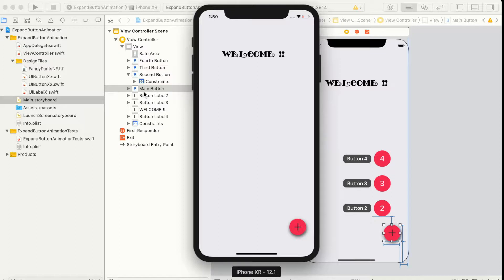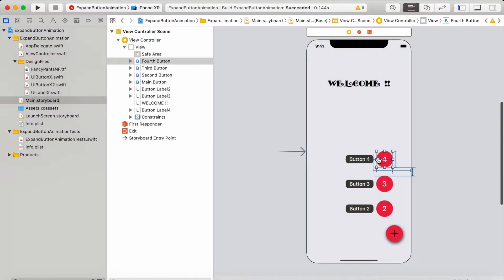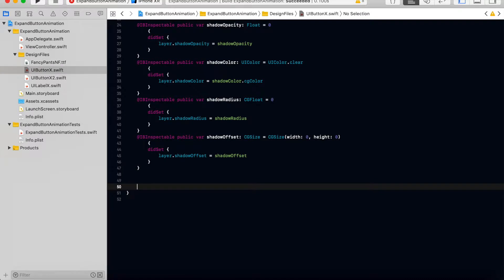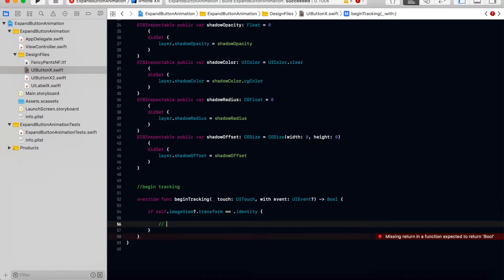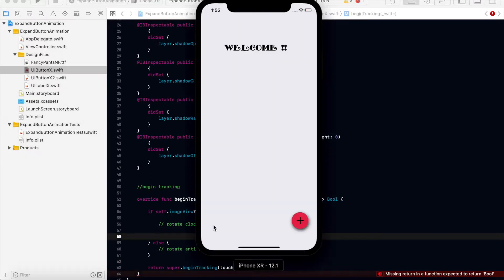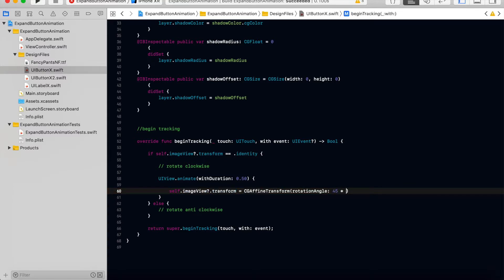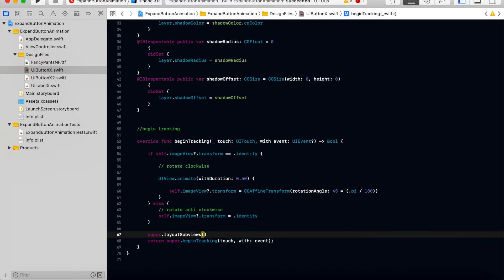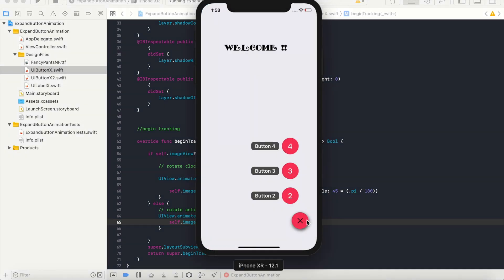Animation series , Expansion and Collapse menu - Swift 4 and iOS part 1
This is the first part of the Animation series , Expansion and Collapse menu - Swift 4 and iOS .

In this video I will show you how to create an Expansion and Collapse menu using the UIView.animate and UIViewPropertyAnimator .